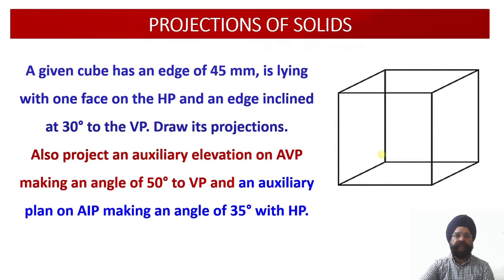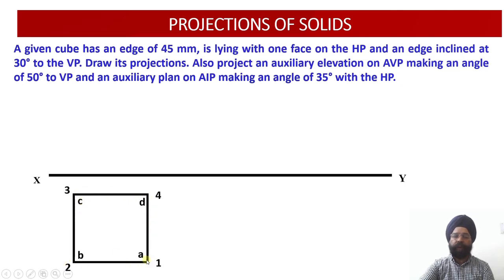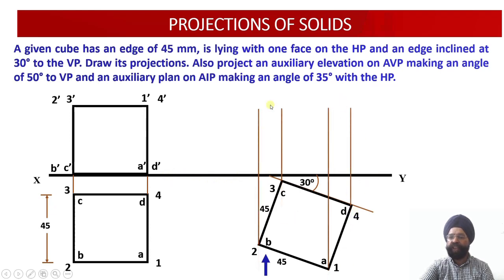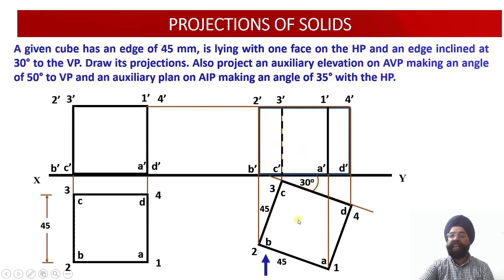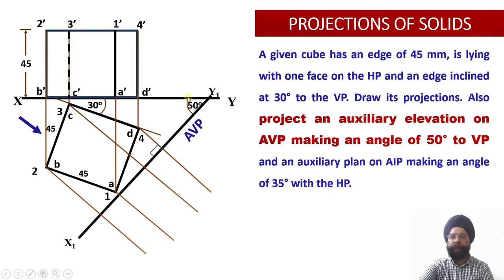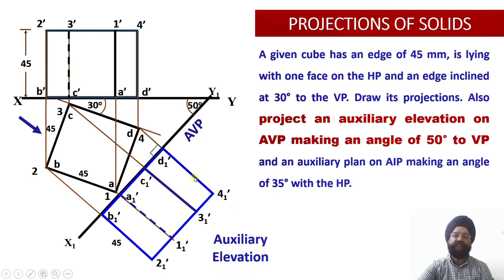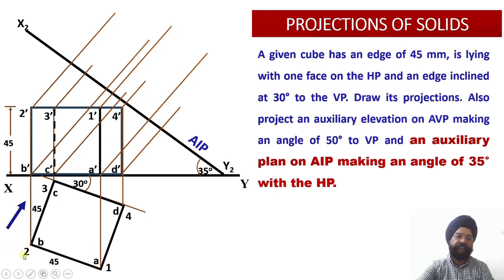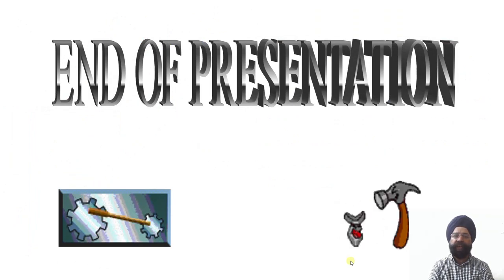Engineering Graphics Lecture 012J Projection of Solids X (Auxiliary Elevation and Aux. Plan of Cube)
LECTURE SERIES  ON ENGINEERING GRAPHICS PROJECTIONS OF OBLIQUE SOLIDS

Projections of Cube inclined to VP.
Projections of inclined Cube on AIP & AVP.

A given cube has an edge of 45 mm, is lying with one face on the HP and an edge inclined at 30° to the VP. Draw its projections. Also project an auxiliary elevation on AVP making an angle of 50° to VP and an auxiliary plan on AIP making an angle of 35° with HP.